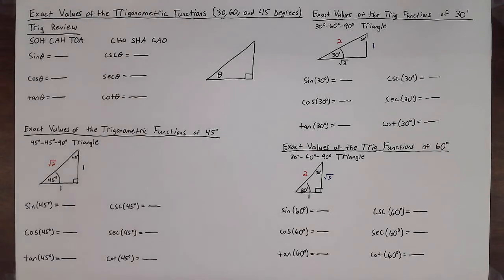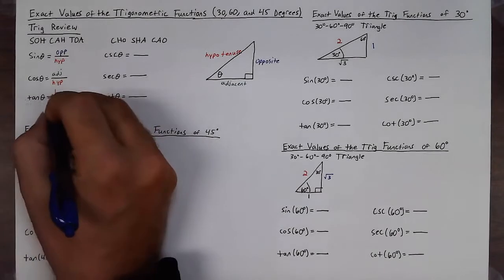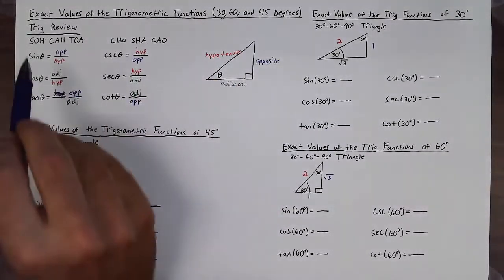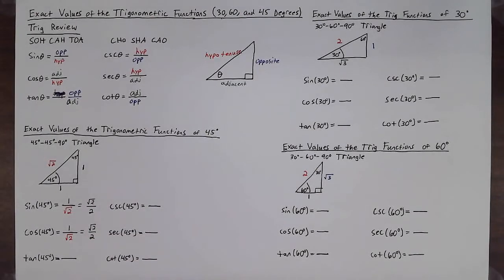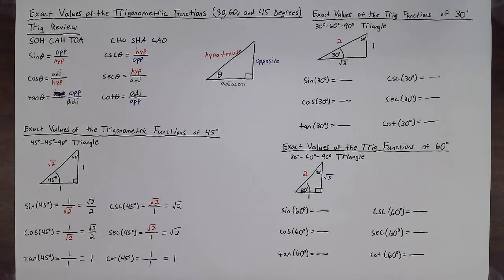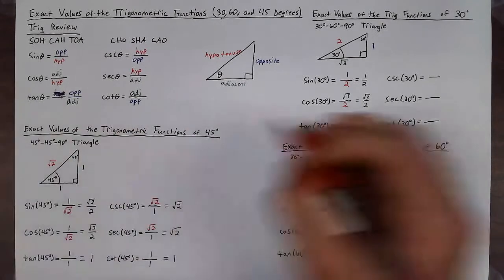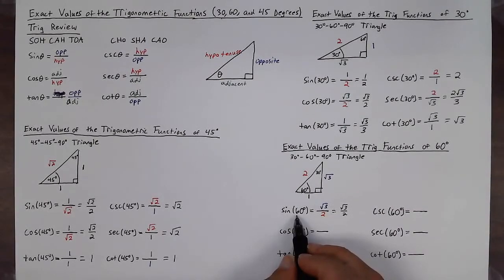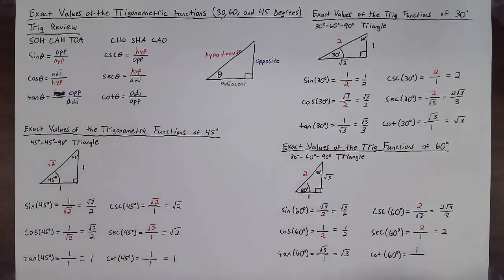Exact Values of the Trigonometric Functions (30, 45, and 60 Degrees) [6.2-1]